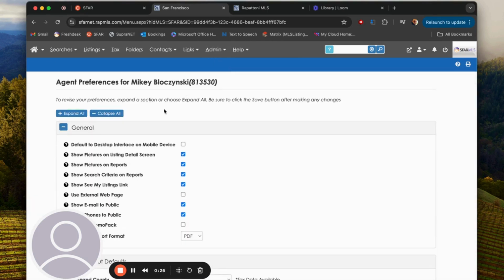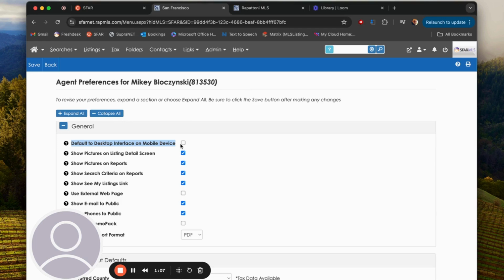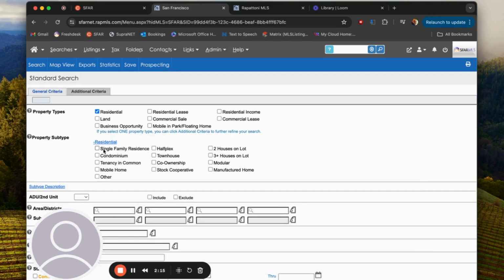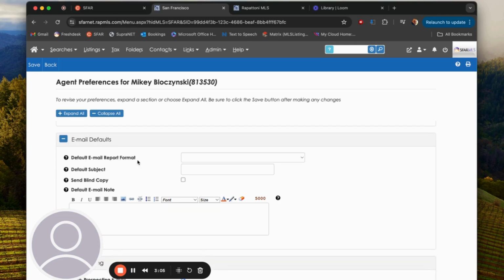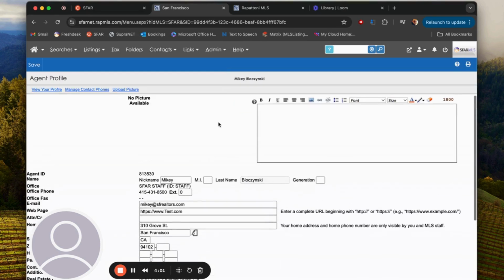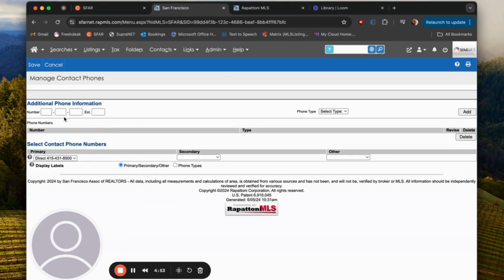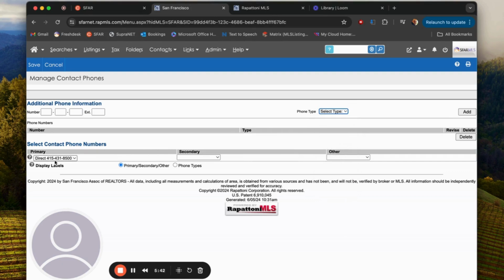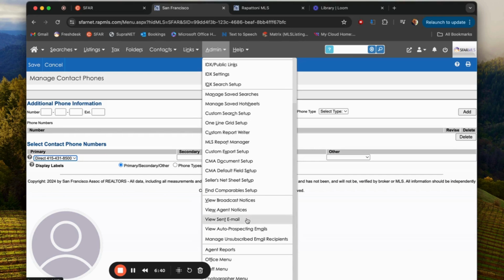Short Takes: How to Use the MLS | Admin Tab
Let's explore the Admin Tab in SFARMLS, where all of your MLS preferences are saved.

* Default to Desktop on Mobile Device -- If checked, this means when you view the MLS on your mobile device it will render the same as on a desktop computer.

* Searching Default -- If residential is clicked it will automatically filter your searches. Sometimes properties are automatically checked so you can fix that in the admin tab under defaults.

* Email Defaults -- This is where you set various defaults associated with emails send from the MLS.  You can choose to send a report with emails , or add a default subject or standard text at the bottom of an email.

* Modify Your Profile -- This is where you can go to update your  personal information like mail, webpage, nickname and phone contacts.

* View Sent Emails  --  Anytime you send an email from your profile or auto prospecting emails you can click on the View Sent Email link to show every email that you’ve sent along with when it was sent and when it was opened. This is a good place to go to check to see if your client says they didn't receive something you sent them.